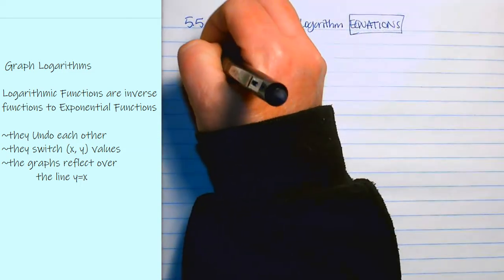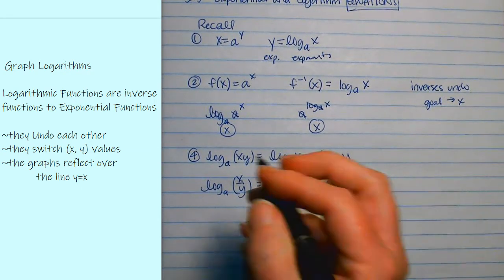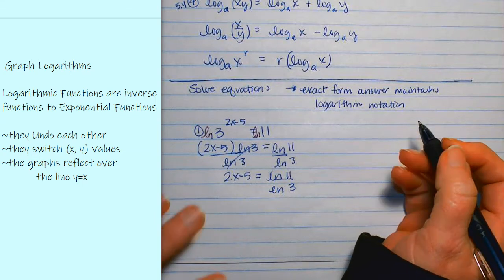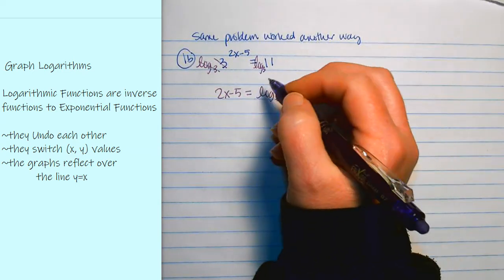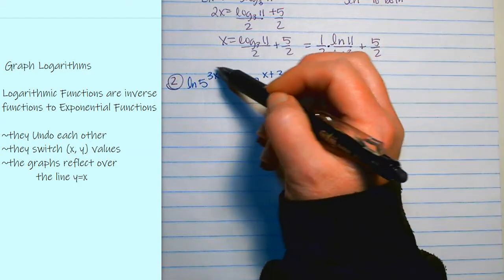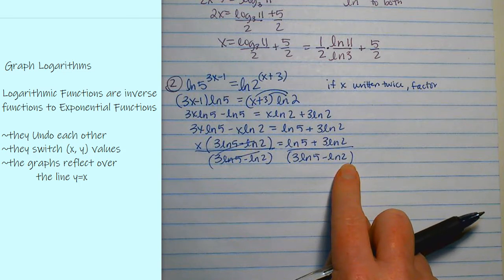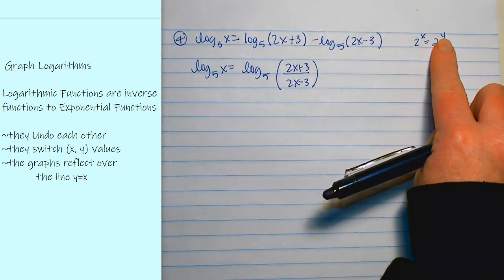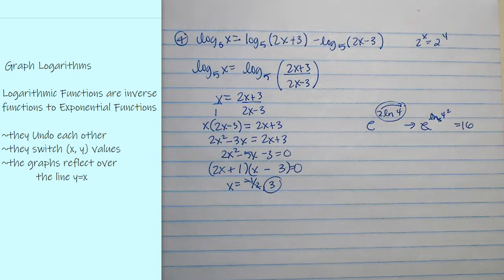5.5 Solving Exponential and Logarithmic Equations || Precalculus